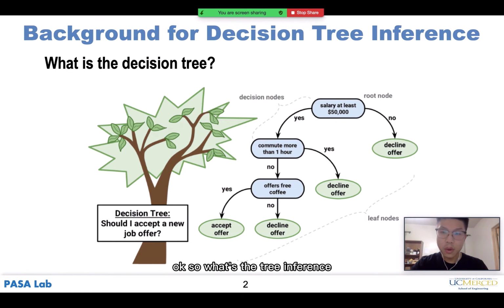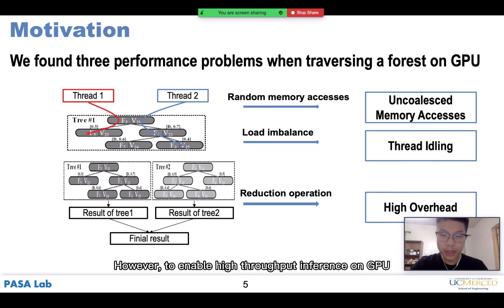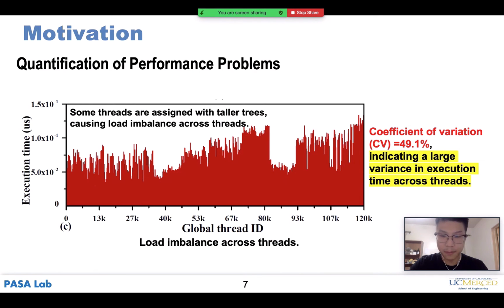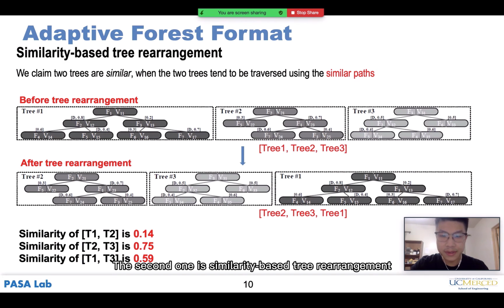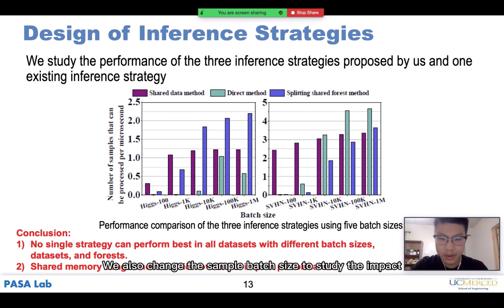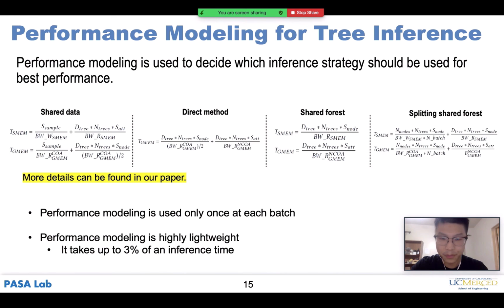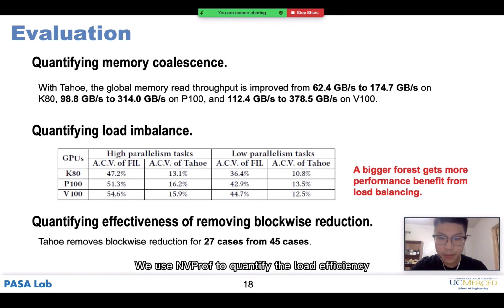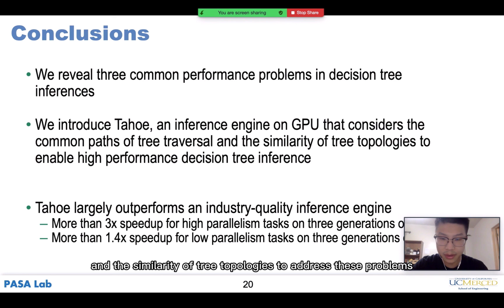[EuroSys'21] Tahoe: Tree Structure-Aware High Performance Inference Engine on GPU (Long)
Decision trees are widely used and often assembled as a forest to boost prediction accuracy. However, using decision trees for inference on GPU is challenging, because of irregular memory access patterns and imbalance workloads across threads. This paper proposes Tahoe, a tree structure-aware high performance inference engine for decision tree ensemble. Tahoe rearranges tree nodes to enable efficient and coalesced memory accesses; Tahoe also rearranges trees, such that trees with similar structures are grouped together in memory and assigned to threads in a balanced way. Besides memory access efficiency, we introduce a set of inference strategies, each of which uses shared memory differently and has different implications on reduction overhead. We introduce performance models to guide the selection of the inference strategies for arbitrary forests and data set. Tahoe consistently outperforms the state-of-the-art industry-quality library FIL by 3.82x, 2.59x, and 2.75x on three generations of NVIDIA GPUs (Kepler, Pascal, and Volta), respectively.